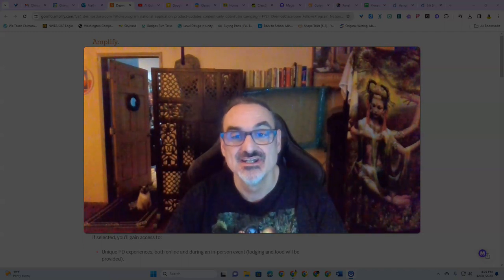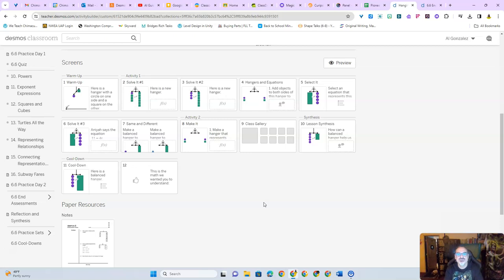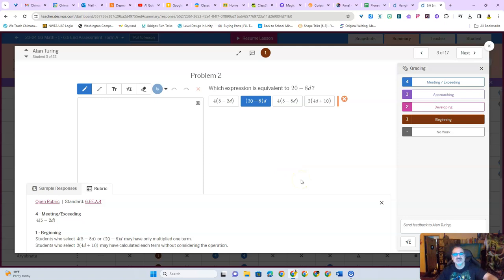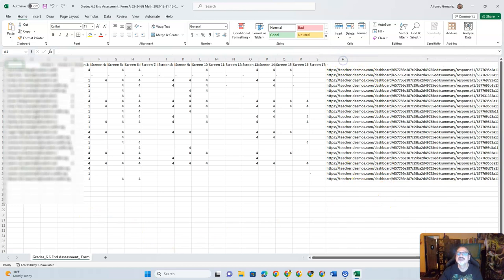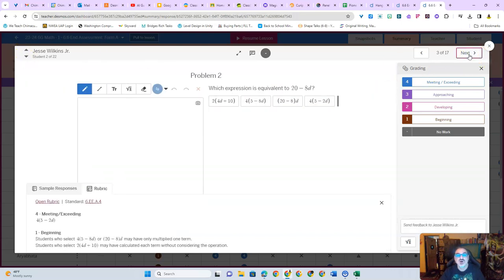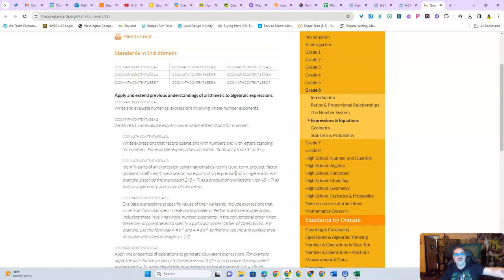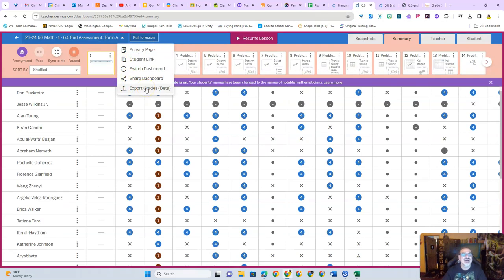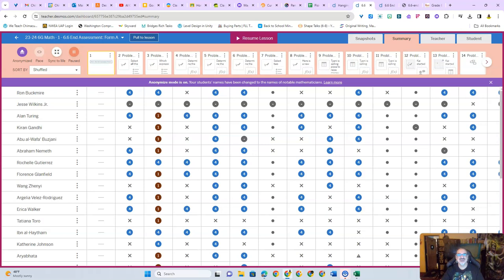Al Gonzalez Desmos Fellows Program 2024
Video submission for the 2024 Cohort of the Desmos Fellows Program.